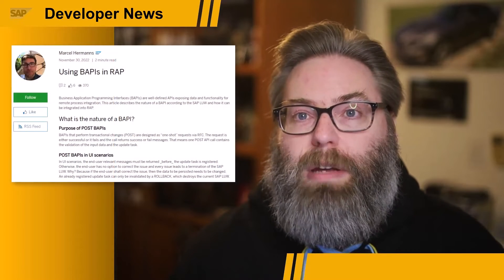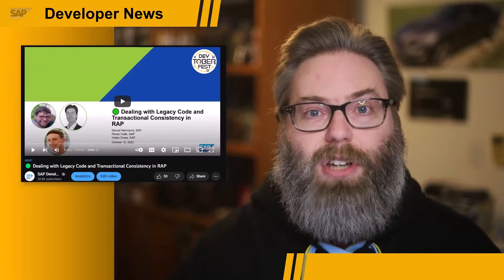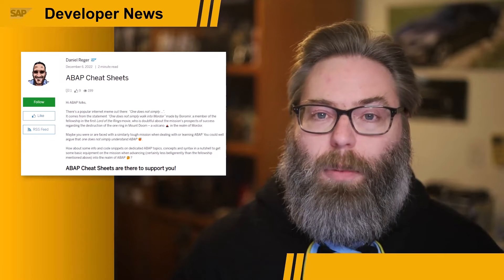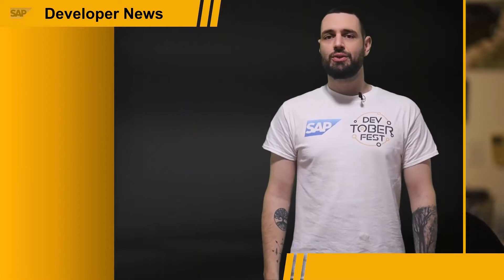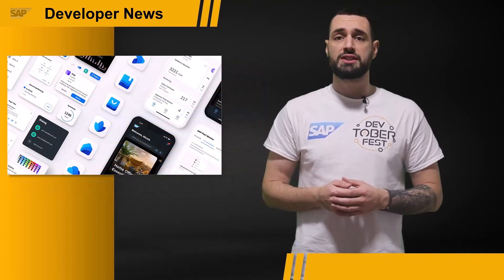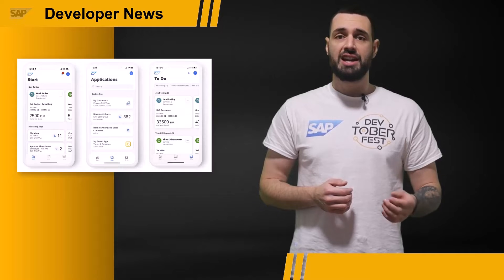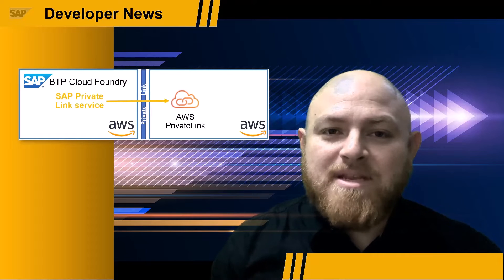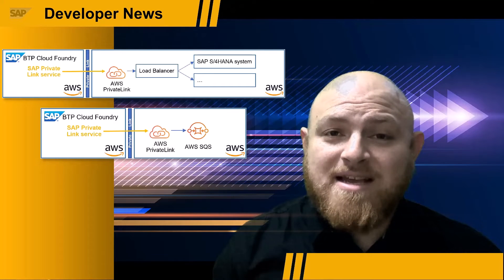ABAP RAP & Cheat Sheets, BTP & iOS, SAP Private Link Service for AWS | SAP Developer News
ABAP RAP & BAPIs and ABAP Cheat Sheets

SAP Private Link Service for AWS and updated Integration Strategy paper

CHAPTER TITLES
0:00 Intro
0:08 ABAP RAP & BAPIs
1:04 ABAP Cheat Sheets
1:52 SAP BTP and iOS – Moving Forward
3:08 SAP Private Link Service for AWS and updated Integration Strategy paper